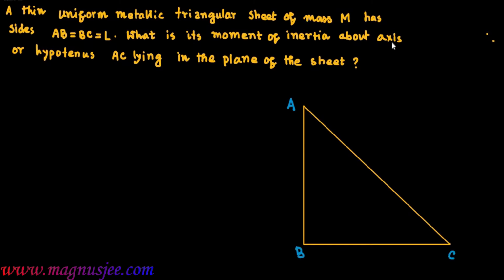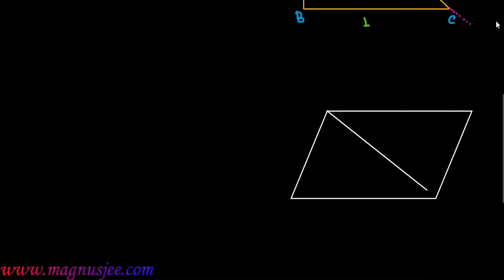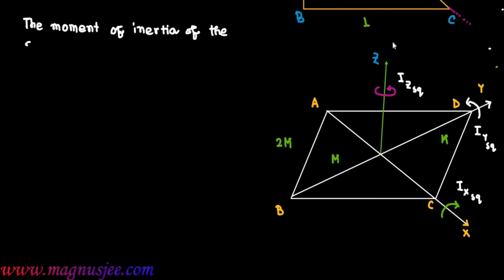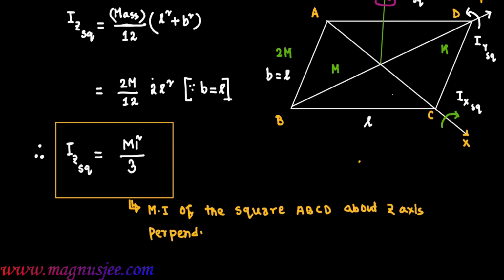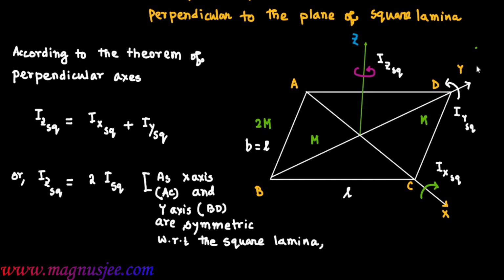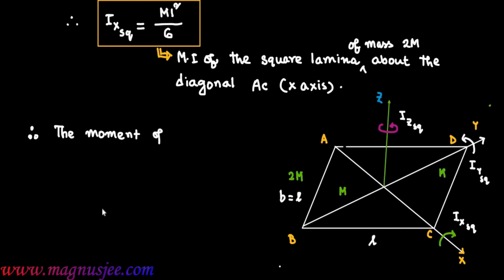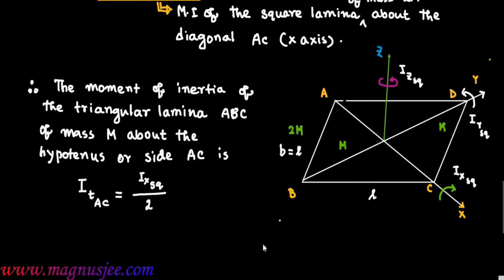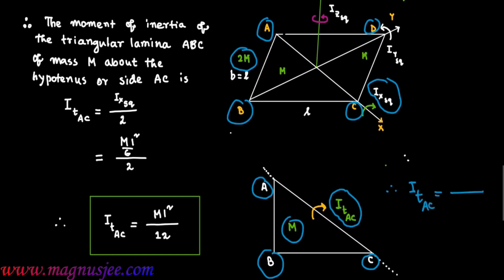Moment of Inertia of a triangular lamina about its hypotenuse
Chapter: Rotational Motion :: Find the moment of Inertia of a triangular lamina about its hypotenuse
Moment of Inertia of a triangular lamina of mass M about its hypotenuse is
     I t = ( I sqd )/ 2 ;  Where I sqd is the moment of inertia of a square lamina of Mass 2M about one of its diagonal  ..
Also, the moment of inertia of the square lamina of mass 2M about an axis passing through its centre of mass and perpendicular to its plane is
I sq = (2M)(l^ 2 + b ^2)/12 ; or, I sq = Ml^2/ 3 .
According to the theorem of perpendicular axes
      I sq = I sqd + I sqd'  ; or, I sq = 2 Isqd
   or, I sqd = I sqd/2 ;  I sqd = Ml^2/6
∴   I t = Ml^2/12